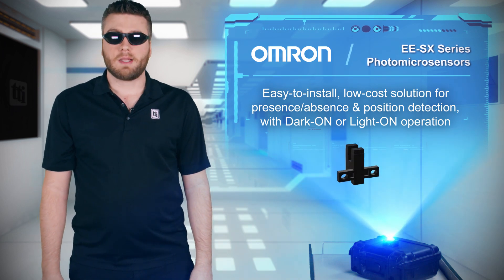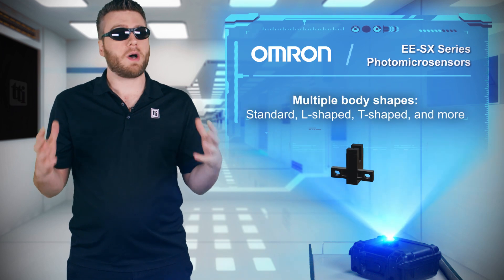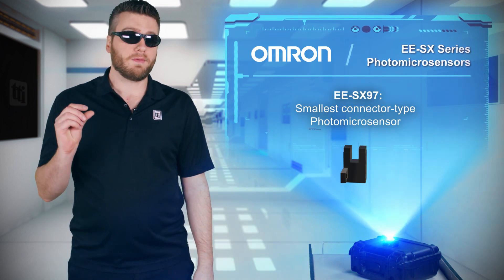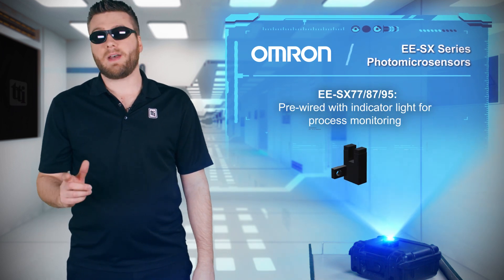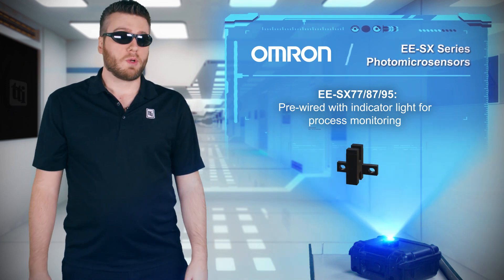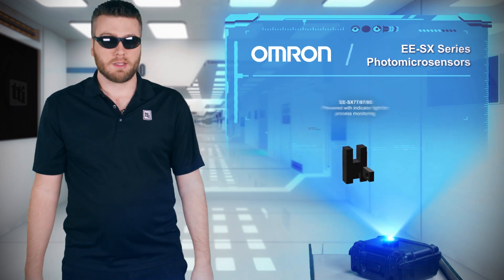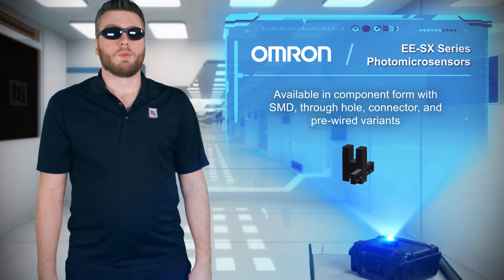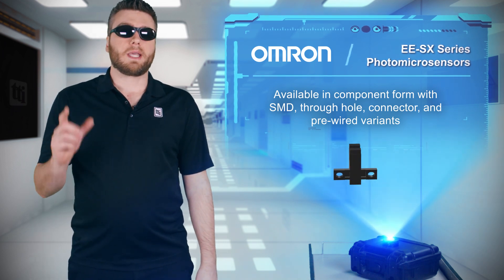Omron EE SX Series Photomicrosensors | Tech Specs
Omron’s EE-SX Series Photomicrosensors, also known as Optical Switches are a low-cost, high-speed non-contact solution for presence, absence, and position detection with different body shapes and outputs to address nearly any application.